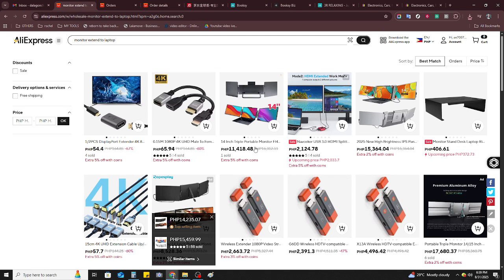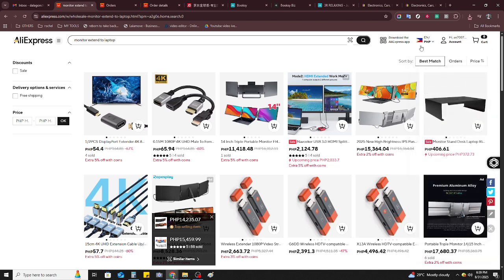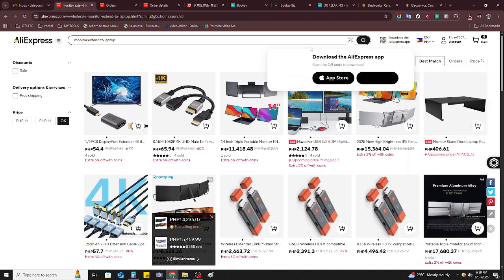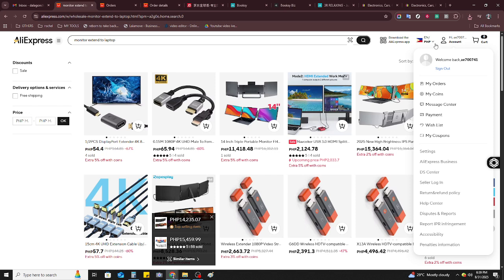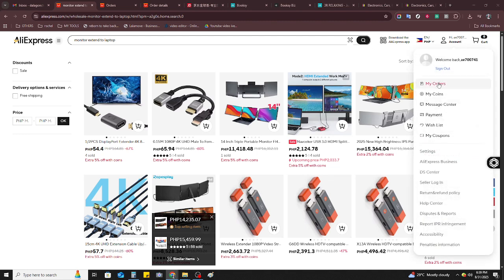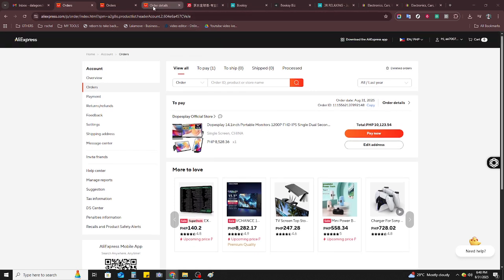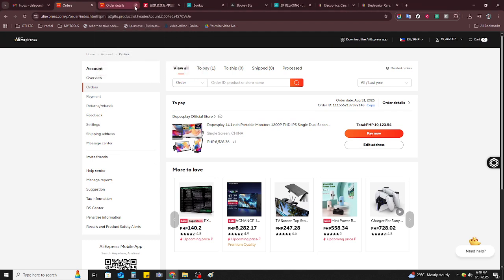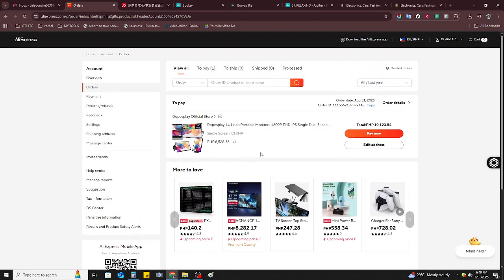How To Check My Orders In AliExpress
Want to track your purchases on AliExpress? In this tutorial, we’ll show you how to check your orders in AliExpress quickly and easily. Learn how to view order details, track shipping, check delivery status, and manage your purchases from start to finish. Whether you’re buying electronics, fashion, home essentials, or gadgets, knowing how to check your AliExpress orders helps you stay informed and avoid surprises. Follow this step-by-step guide to track your orders, contact sellers, and manage your shopping experience like a pro!